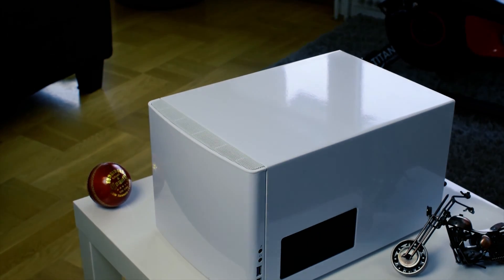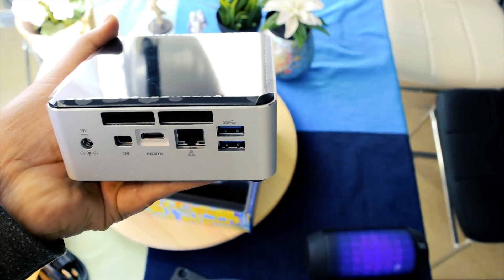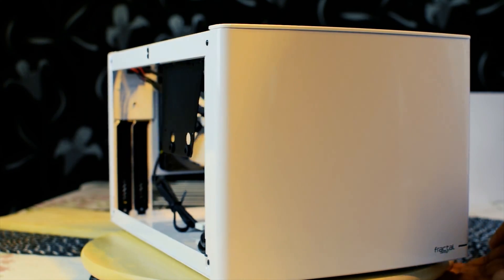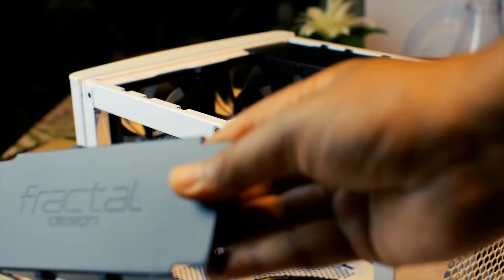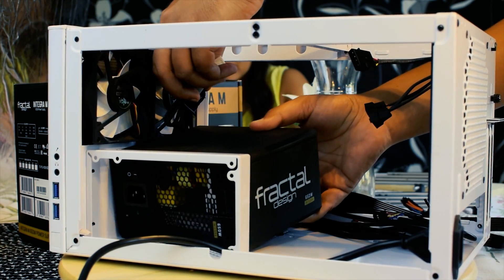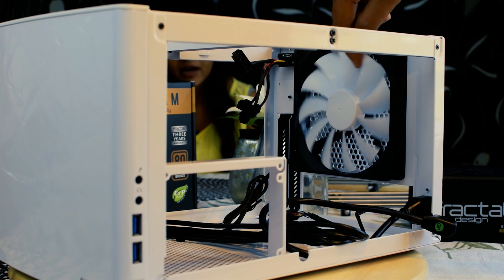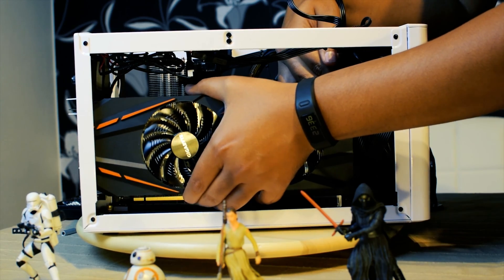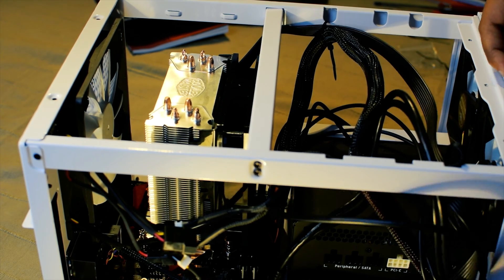Fractal design Node 304 - Hardware Installation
Fractal design Node 304 Key features:

Compact, modular interior
Minimalistic design with an elegant aluminum front panel
Unique new modular mounting system that accommodates up to 6 hard drives
Accommodates tower CPU coolers and single-fan water cooling systems
Filtered air intakes ensure a dust-free environment for internal components
Three Silent Series R2 hydraulic bearing fans included
Excellent cooling for all components
Accommodates ATX power supplies
Fan controller for all fans included
USB 3.0 for fast file transfers

Cooling system

2 - Front mounted 92mm Silent Series R2 hydraulic bearing fans, 1300 RPM speed (compatible with 80mm fans) – included
1 - Rear mounted 140mm Silent Series R2 hydraulic bearing fan, 1000 RPM speed (compatible with 120mm fans) – included
Removable air filters for front fans and PSU
Fan filter for graphics card
1 - fan controller for all 3 fans included

Front interface

2 - USB 3.0
1 - 3.5mm audio in (microphone)
1 - 3.5mm audio out (headphone)
Power button with LED
HDD LED